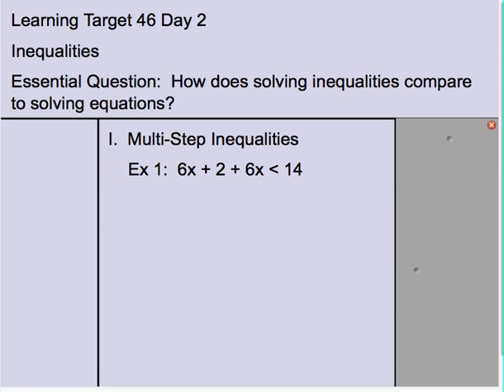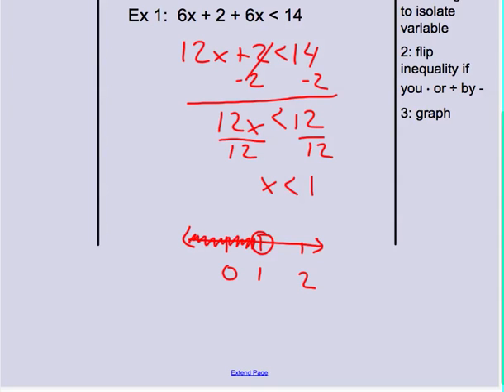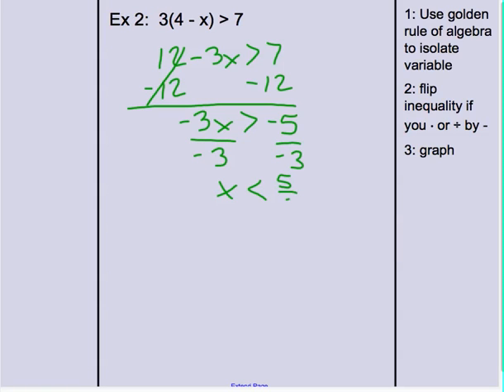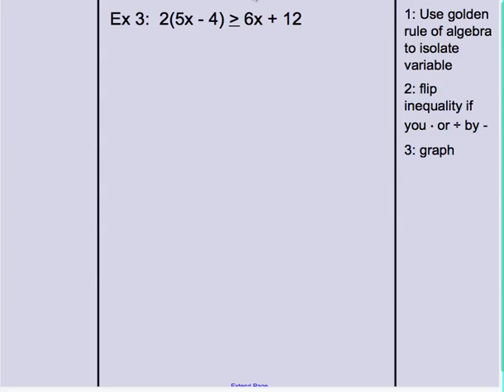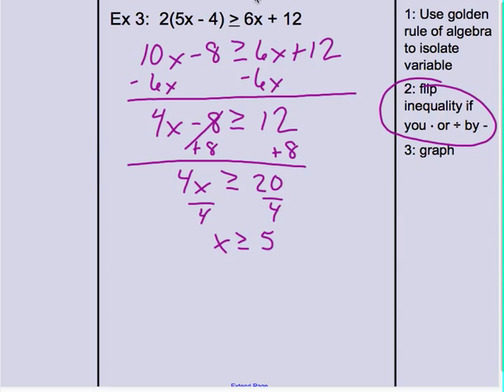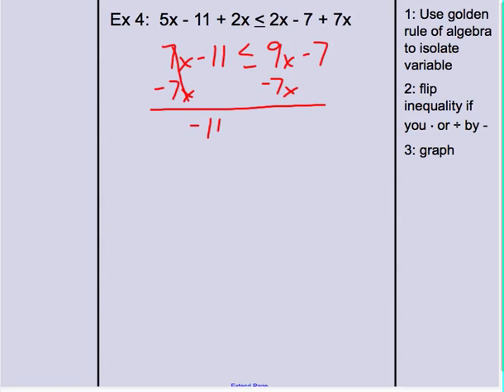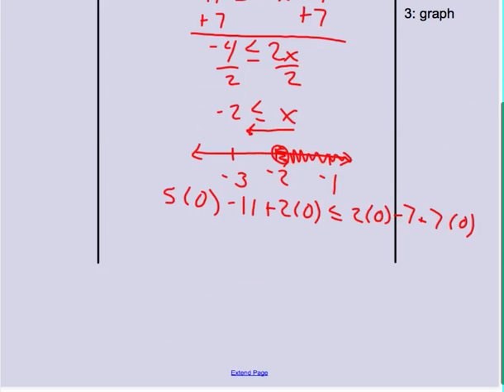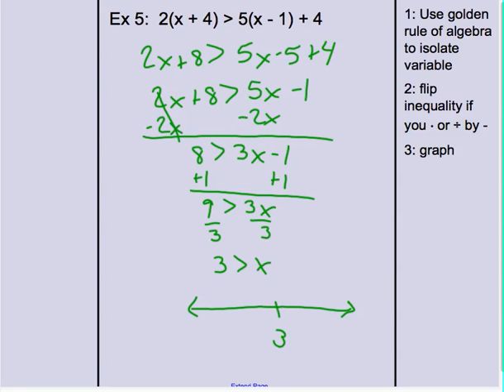Solving Multi-Step Inequalities